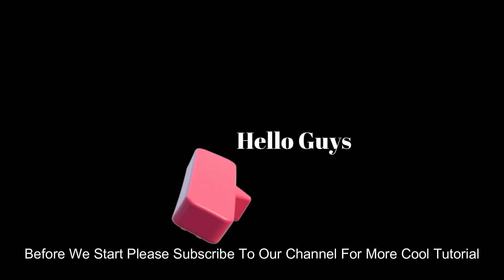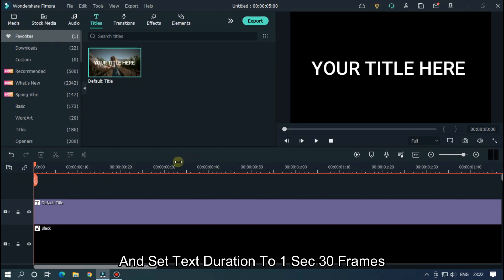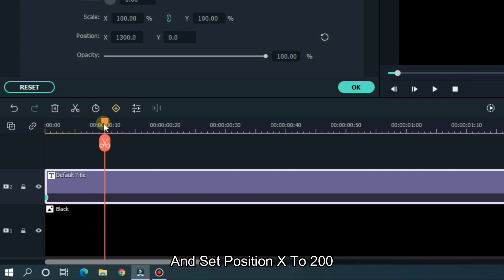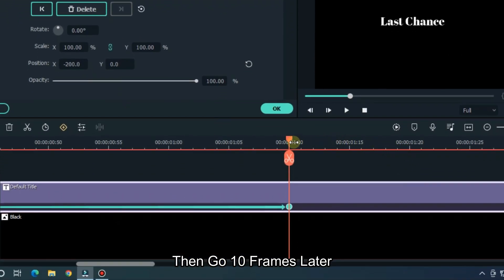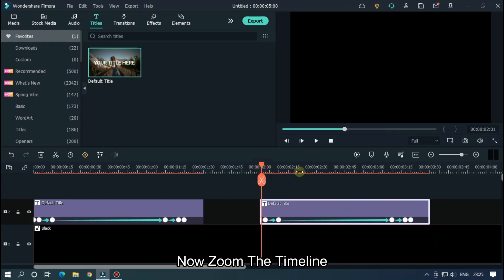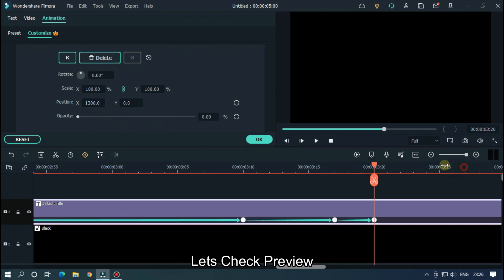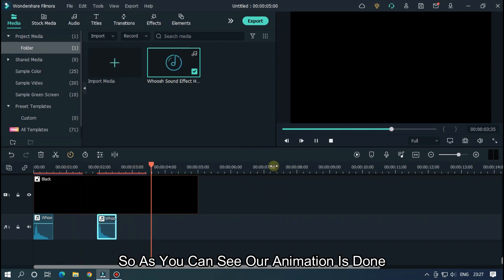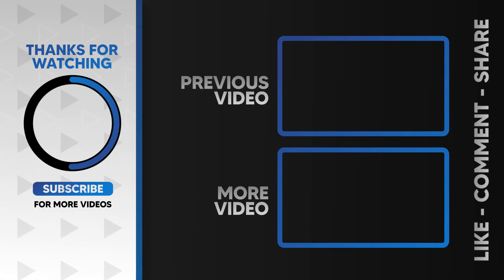Slide Text Animation On Filmora V11 | Filmora 11 Text Effect Tutorial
In This Video Im Going To Show You How To Make Slide Text Effect On Filmora 11